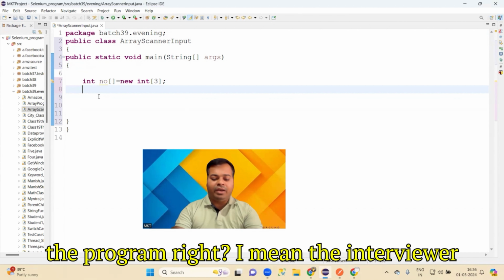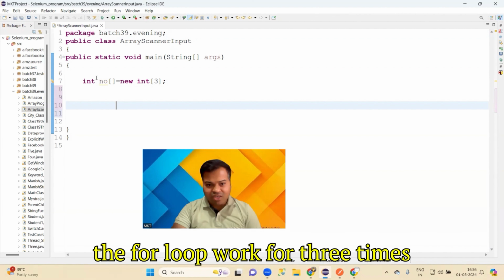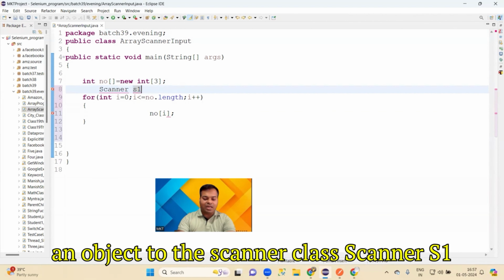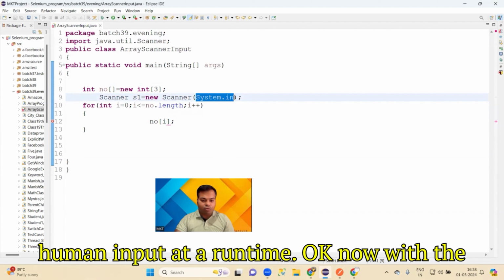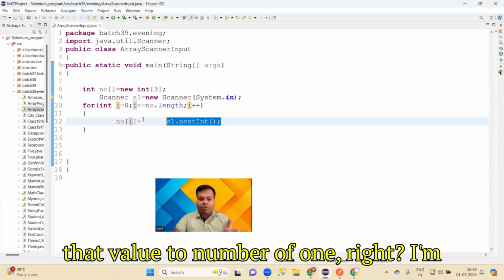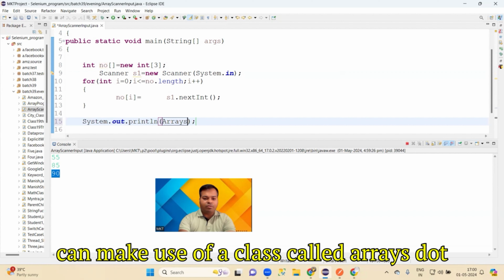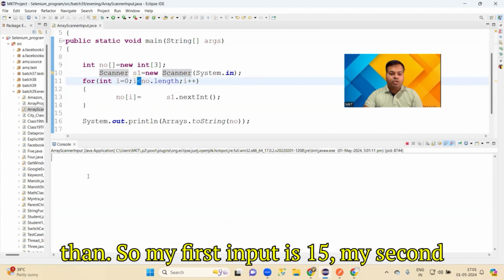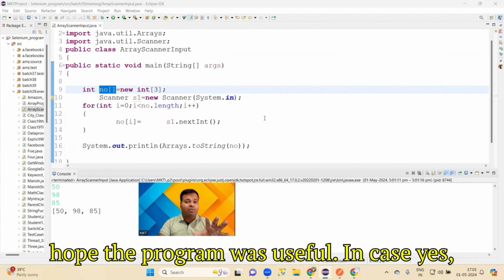How to take human input for Array using scanner class | Automation Testing Interview Question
Learn how to master Java arrays with this ultimate guide to programming with arrays. In this video, we will cover everything you need to know about arrays in Java, from the basics to advanced techniques. Whether you are a beginner or an experienced programmer, this tutorial will help you enhance your skills and become more proficient in handling arrays effectively in Java. Watch now to level up your programming skills!

How to Take Array Input From User in Java
How To Get Array Input From A User In Java Using Scanner
How to INPUT VALUES into an ARRAY using the SCANNER CLASS in Java
How to take array input in Java using scanner tutorial
Create an ARRAY from USER INPUT using SCANNER class
How to Take Array Input in JavaUsing Scanner to add user input to an array of objects Java
Storing Java Scanner Input in an Array
Java User Input (Scanner class)
Java Scanner User Input Example
How do I get a character array as an input using a scanner class in Java?
Using scanner class how to declare an array from getting user input. As well as getting capacity of array from input
How to get input from user in Java
Java Program to fill an array of characters from user input
Preparing for Java and Spring Boot Interview?

SoftwaretestingbyMKT